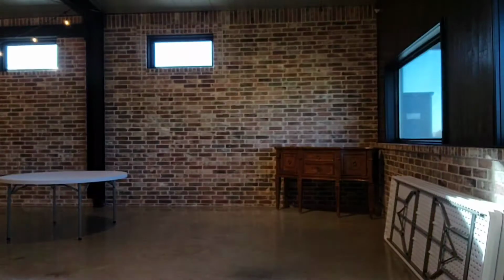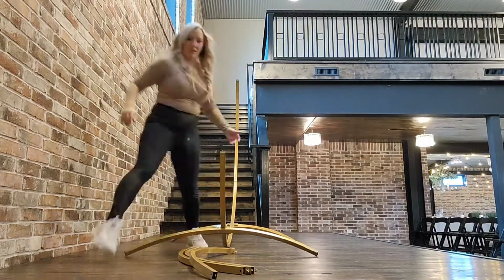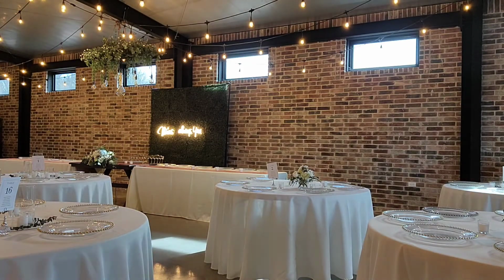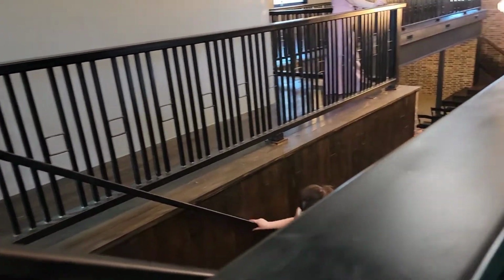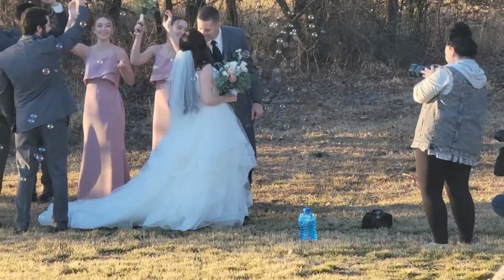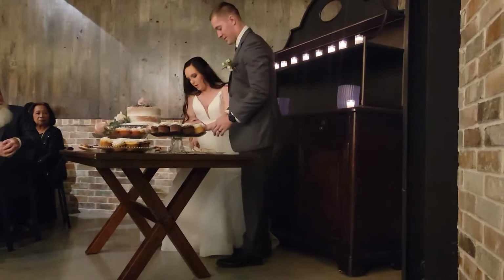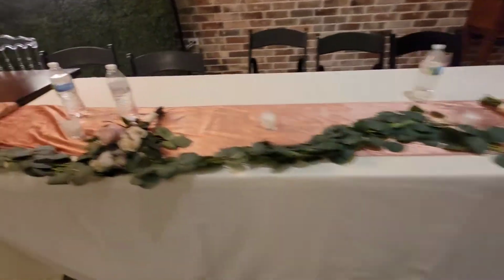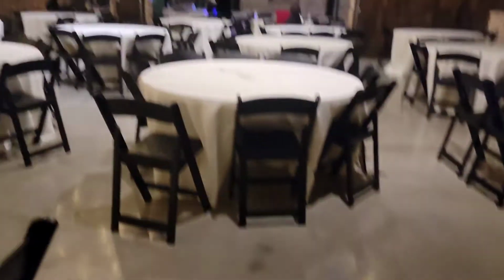Behind the Scenes wedding vlog Logan&Ally